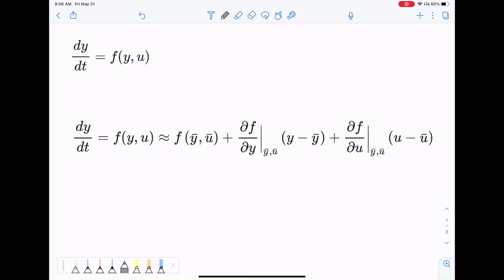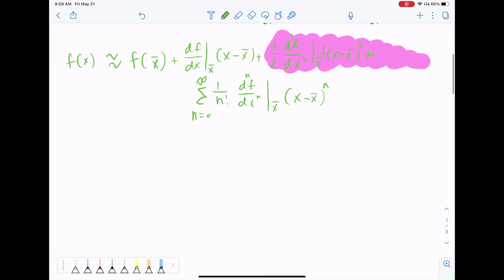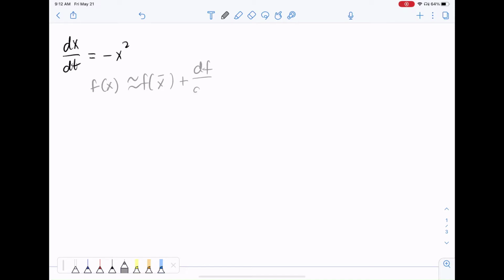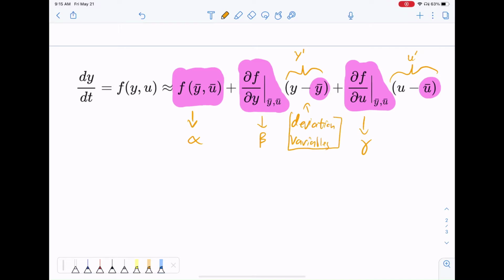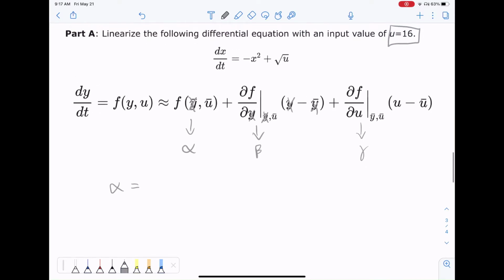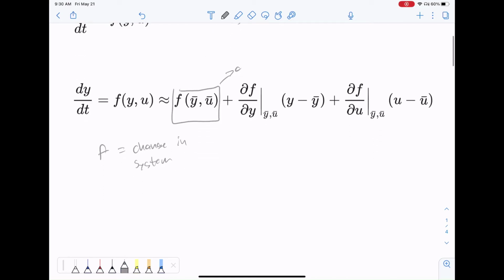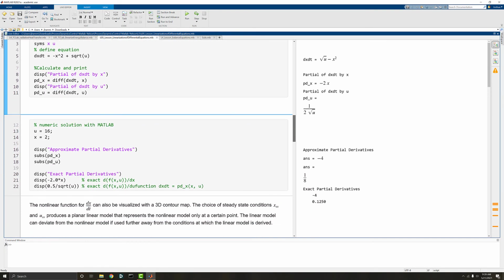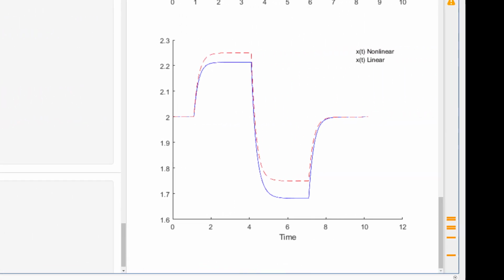Linearize Balance Equations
Equation Linearization is important for many control theory processes as well as simplifying complicated equations. In this exercise, we discuss linearization and do a few example problems.